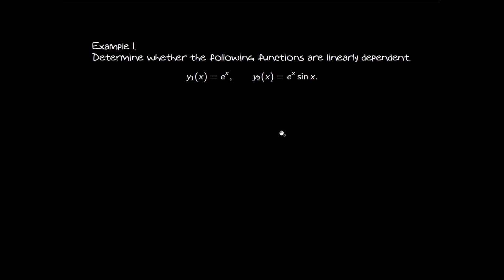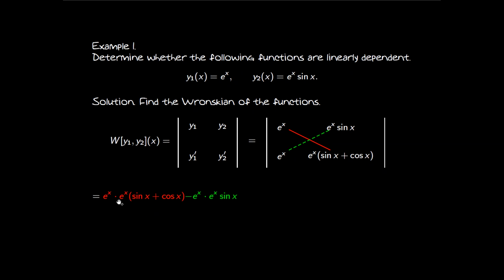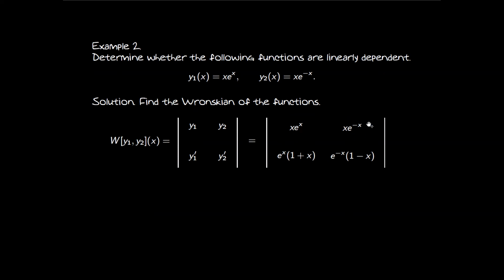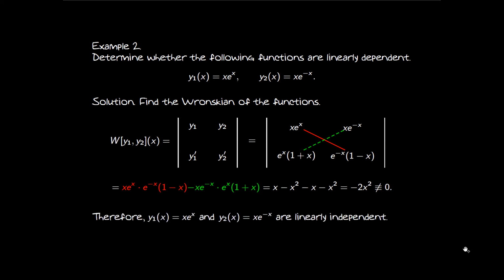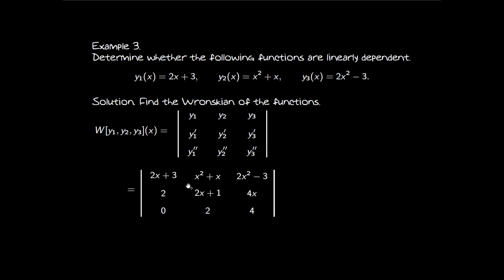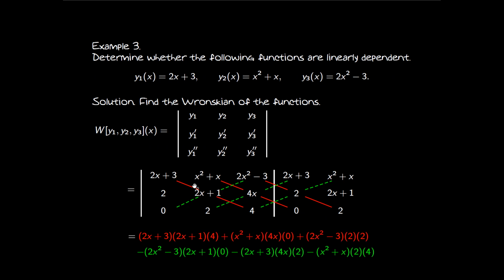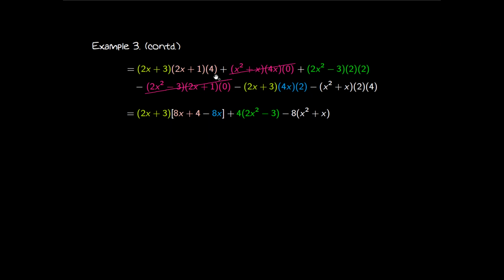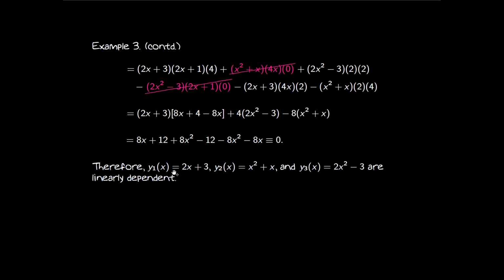Ordinary Differential Equations 03 - Wronskian (3 Examples)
Using the Wronskian to determine whether a set of functions are linearly dependent.
Prerequisite: Differentiation Rules (Power Rule, Product Rule, Chain Rule, etc.), Determinant of a Matrix
Example 1. 00:12
Example 2. 02:45
Example 3. 05:03